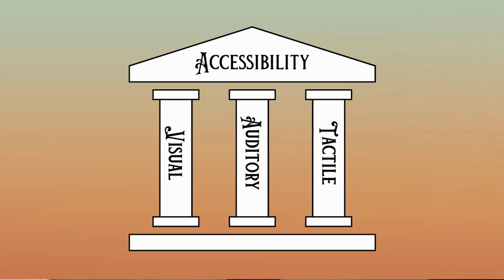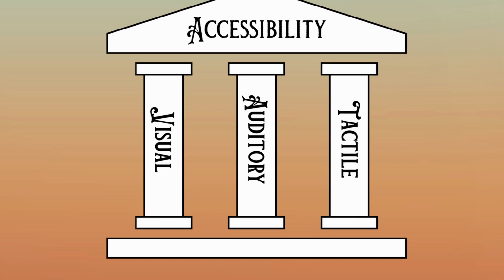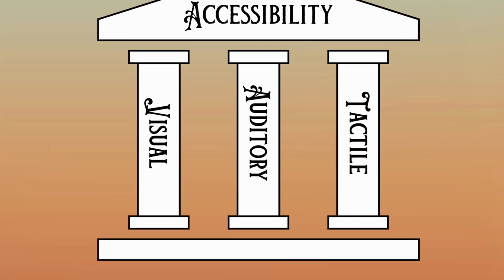Best Operating Systems for Blind Accessibility: Find Out the Truth!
In this video, Sam from The Blind Life answers the top question he gets: which operating system is best for blind accessibility? From Windows and Mac to Android and iOS, Sam breaks down the pros and cons of each.

Mailing address:
4101 Tates Creek Centre Dr.

SHOPPING
Recommended Amazon products, Low vision shirts, Recommended audiobooks: